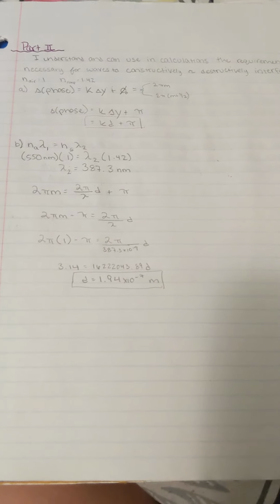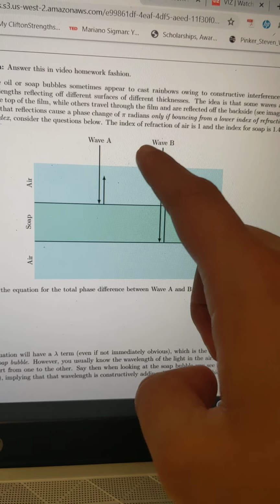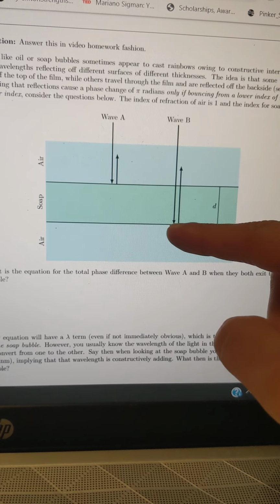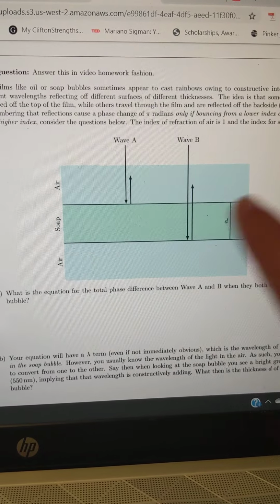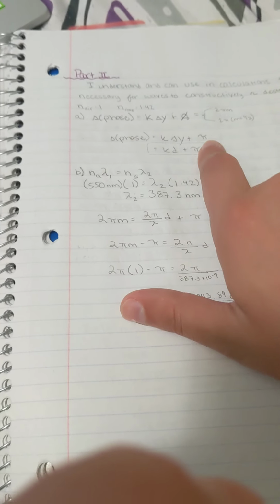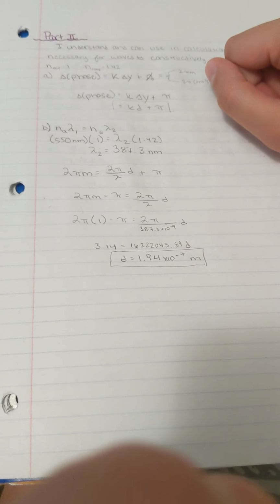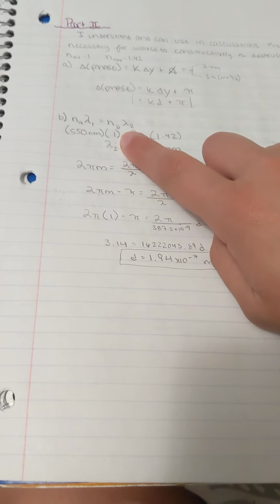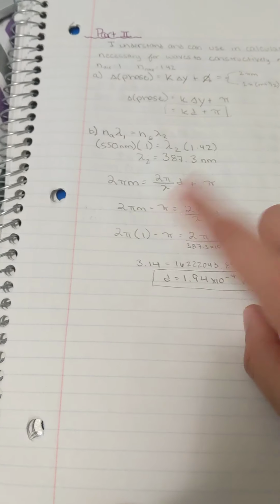Test 3 Submission